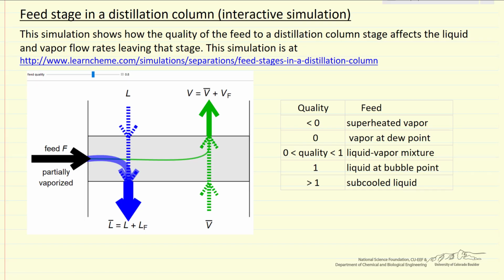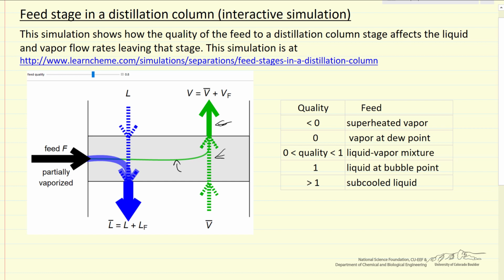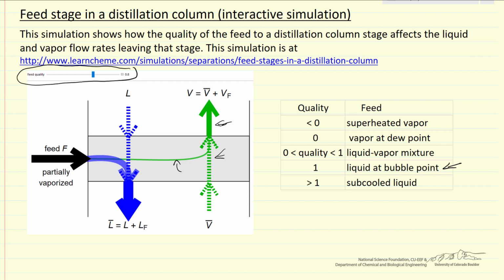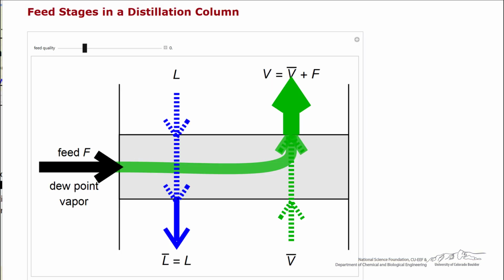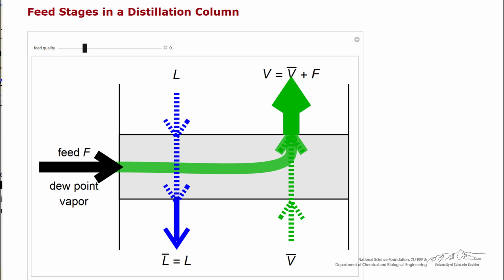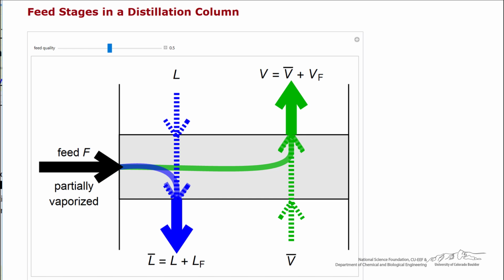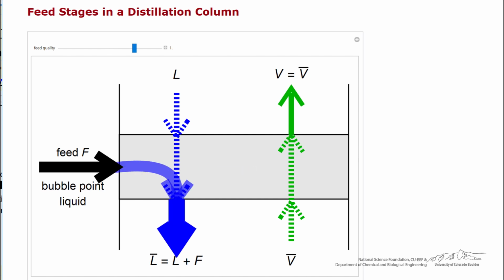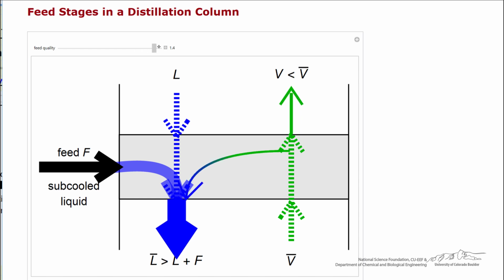Feed Stages in a Distillation Column (Interactive Simulation)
Organized by textbook This simulation shows how the quality of the feed to a distillation column stage affects the liquid and vapor flow rates leaving that stage. Made by faculty at the University of Colorado Boulder, Department of Chemical & Biological Engineering.